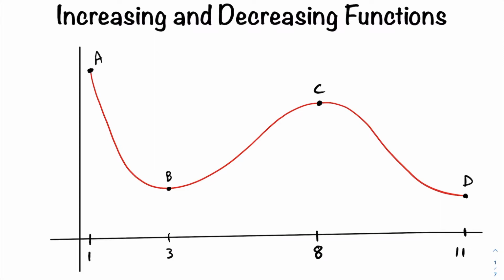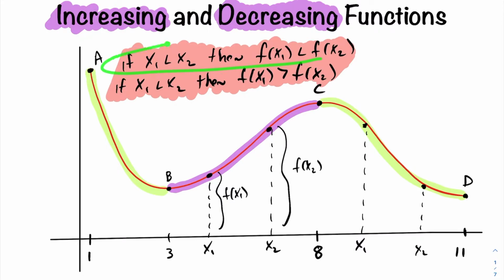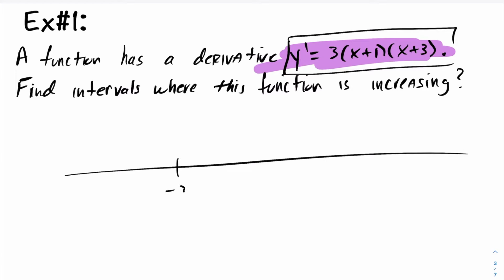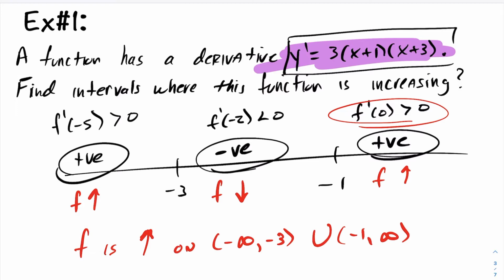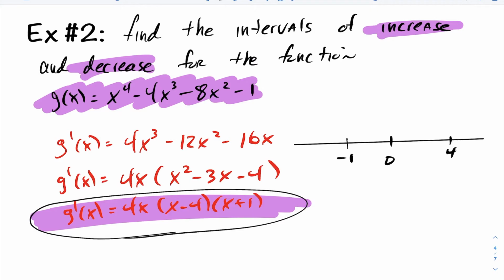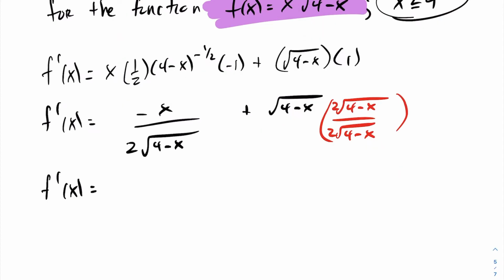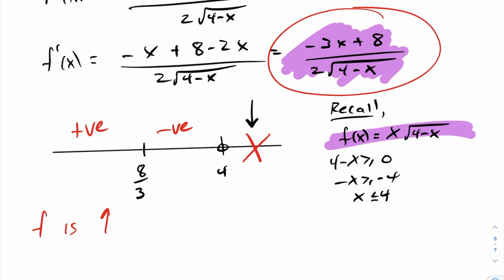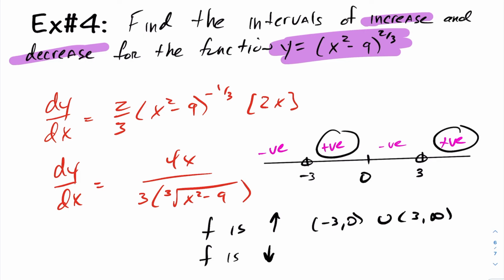Calculus - Extreme Values - Increasing and Decreasing Functions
In this lesson we examine how to determine the intervals a function is increasing or decreasing on by using our first derivative.

See my playlist for complete list of calculus lessons

0:00 Definition
2:30 Relation to Slopes
3:53 Example #1
7:22 Example #2
9:50 Example #3
13:05 Example #4